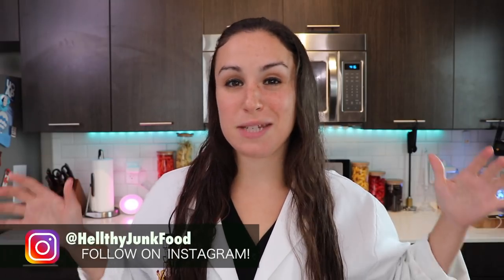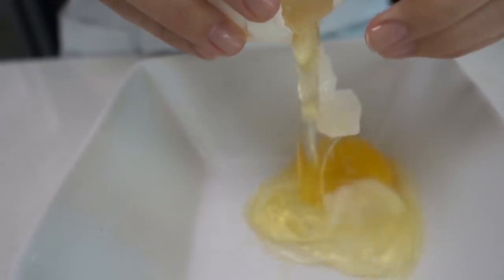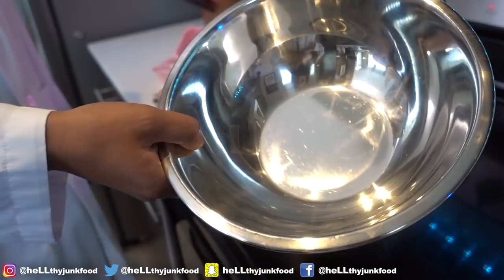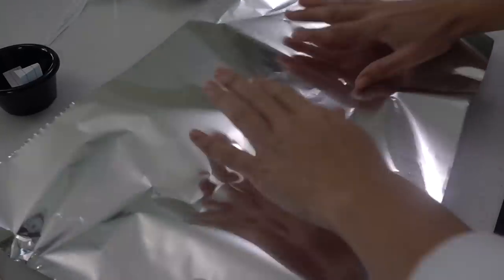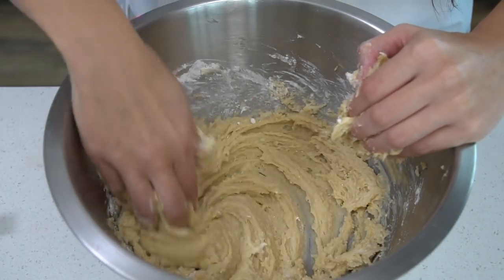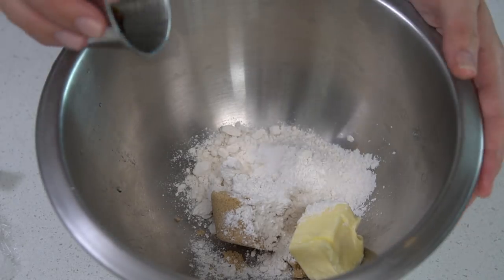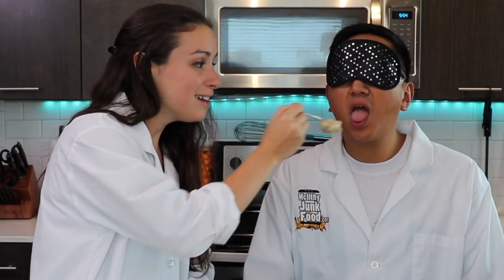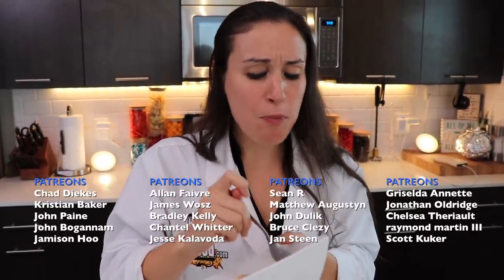DIY EDIBLE COOKIE DOUGH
You might have thought cookie dough was already edible, but that's just because you haven't gotten salmonella poisoning which could potentially kill you.  Why take that risk?  Watch this video and save a life.

WE FOUND THE BEST PIZZA IN ITALY!!

Kitchen Thermometer
Egg Beaters